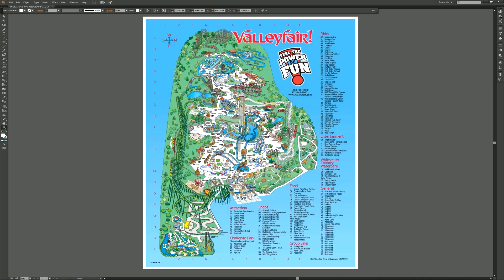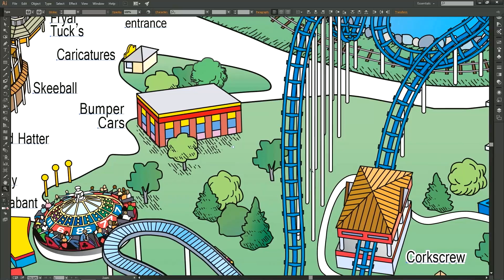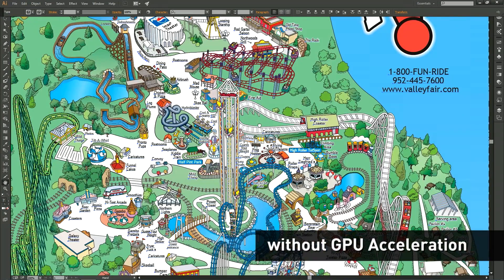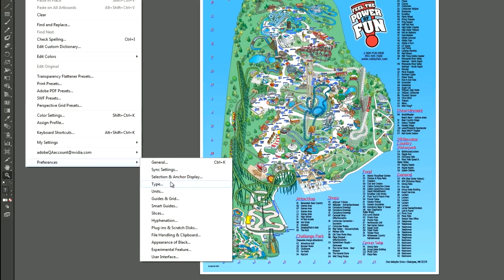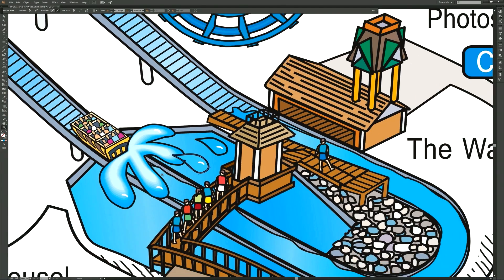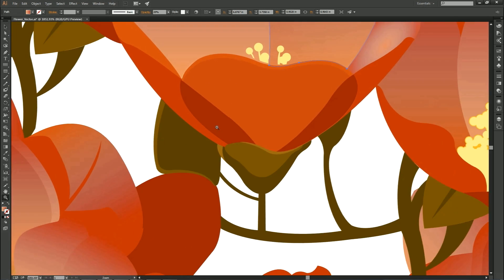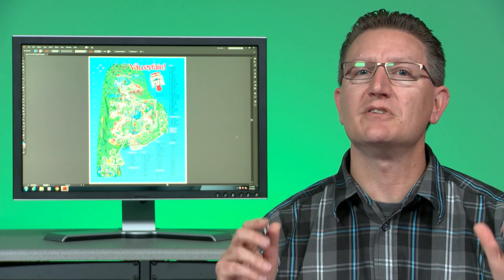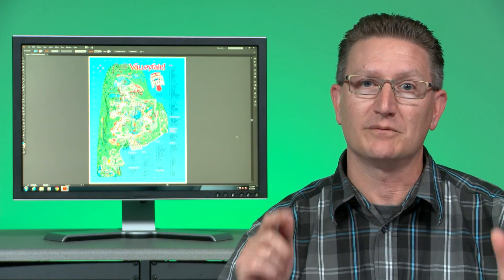How NVIDIA GPUs Accelerate Adobe Illustrator CC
Learn how NVIDIA GPUs accelerate Adobe Illustrator CC performance to give creative designers and artists a serious productivity boost. NVIDIA GPUs can now accelerate the entire Illustrator canvas to enable real-time interactivity.